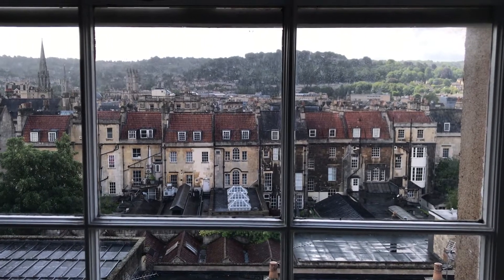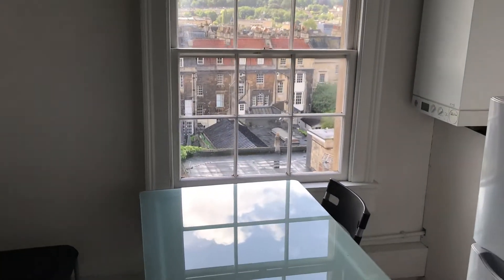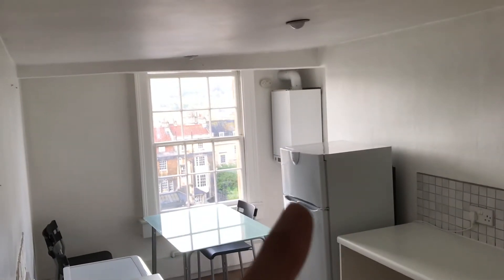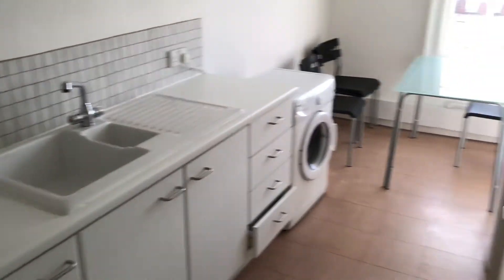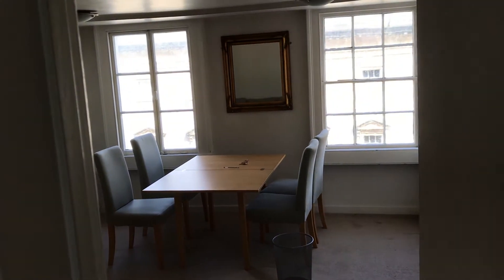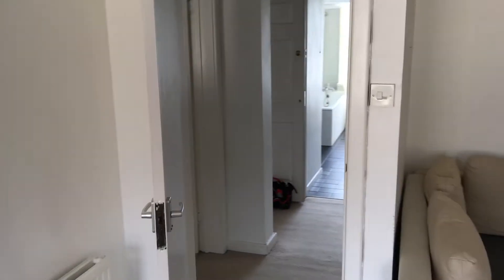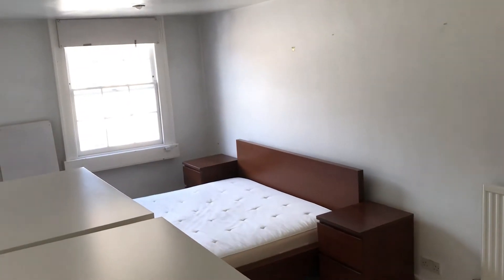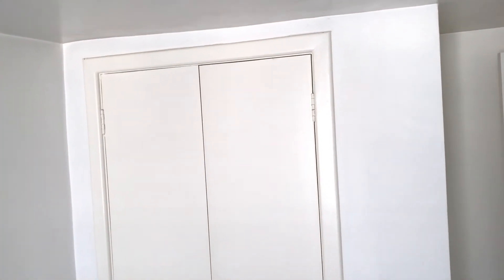bath flat alfred street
Fully Furnished one double bedroom flat in central Bath, UK for rent .

Situated in the heart of Bath, moments away from its famous historic attractions including The Assembly Rooms and the Royal Crescent. This light and airy apartment occupies the top floor in a Georgian townhouse built by John Nash.  The flat comprises: entrance hall with a storage cupboard, fitted kitchen/diner with beautiful view over the city, double bedroom with built in storage cupboard.The flat is within 250 yards of Milsom Street and overlooks the city with a marvellous view but it doesn't feel like you are in the busy centre of Bath.  It has a wide choice of restaurants nearby e.g. Woods, Boston Tea Party, Same Same but Different. Residents on street parking is available with the rental of the property under the central zone.  With its superb location, amazing view and airy rooms viewing is highly recommended!

Central Zone Parking Permit can be purchased from council'

Close to City Centre and Amenities.
Council Tax Band: B
 NO PETS NO SMOKING